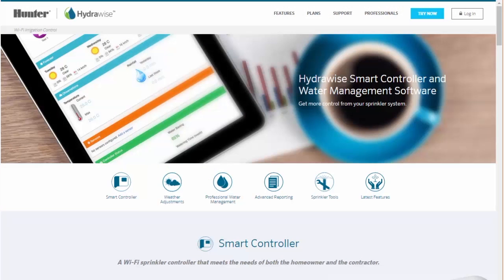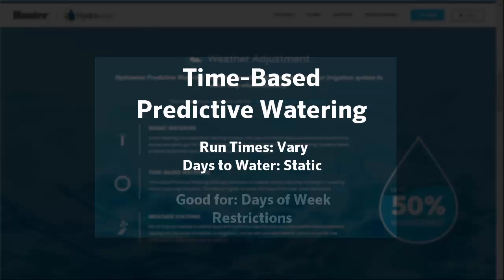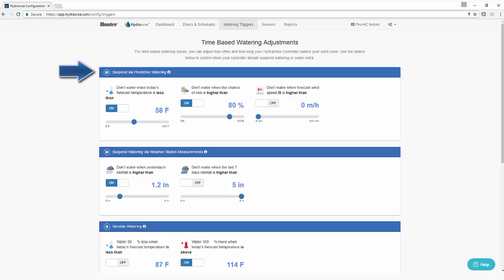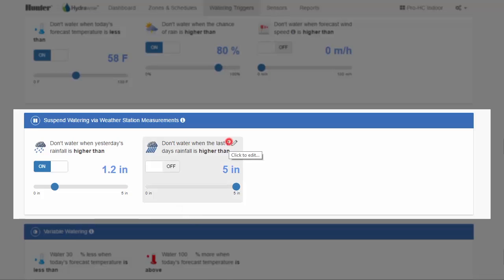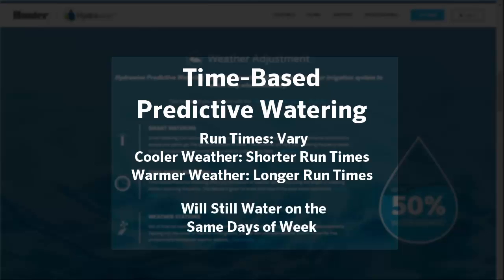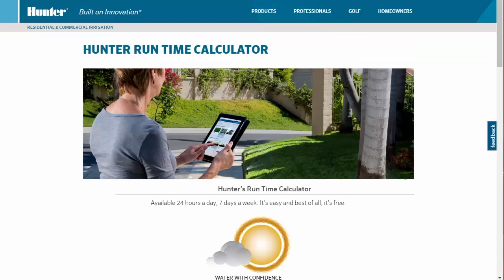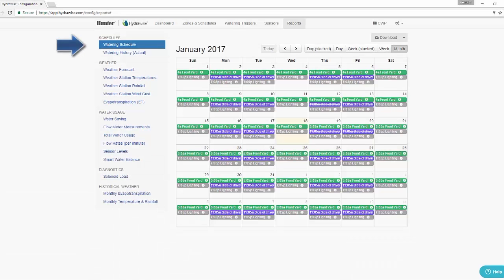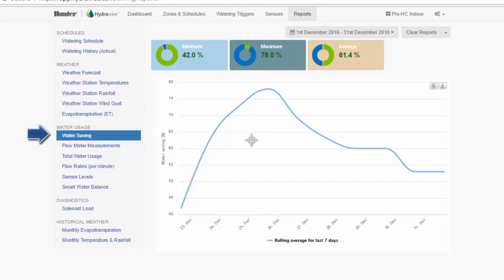Hydrawise: The Differences between Time-Based Watering and Smart Watering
Learn the differences between time-based watering and smart watering when setting up your Hydrawise enabled irrigation controller.